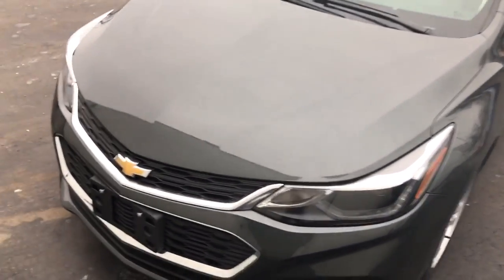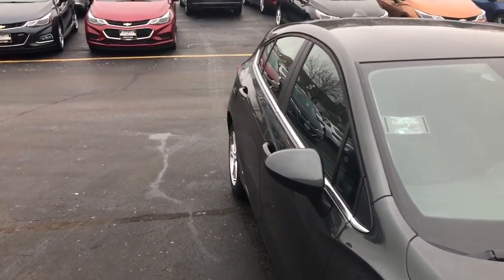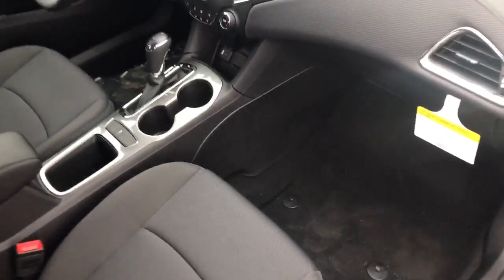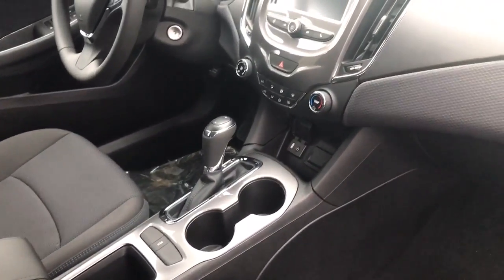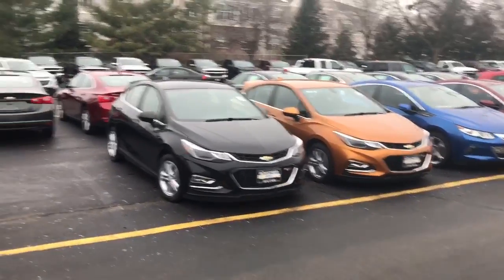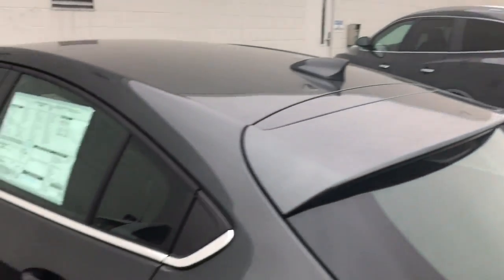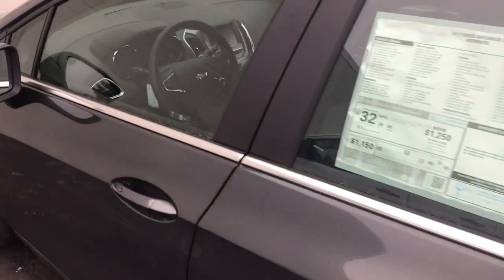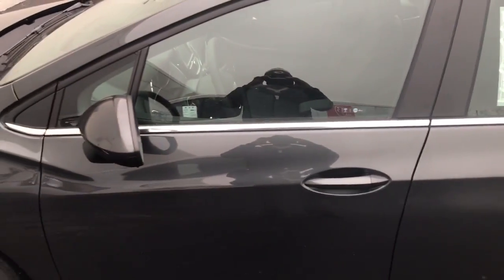Paul 2017 Cruze hatchback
2017 Chevrolet Cruze Hatchback at Boucher Chevrolet